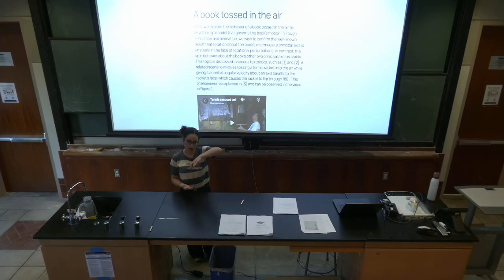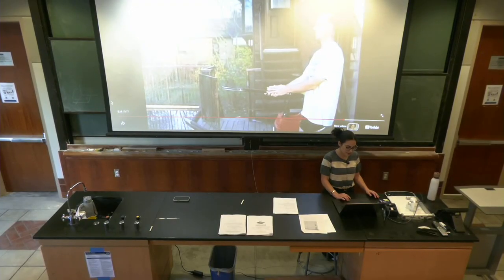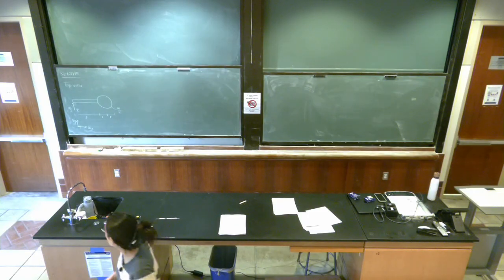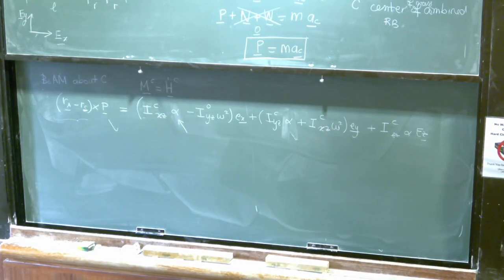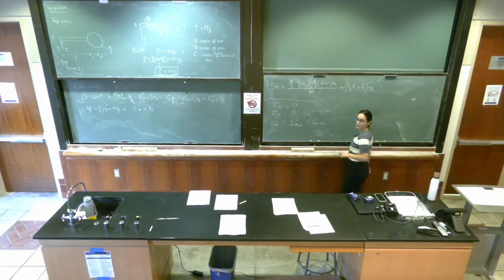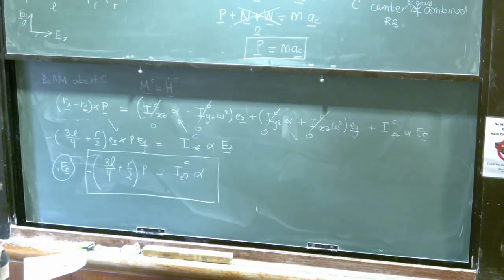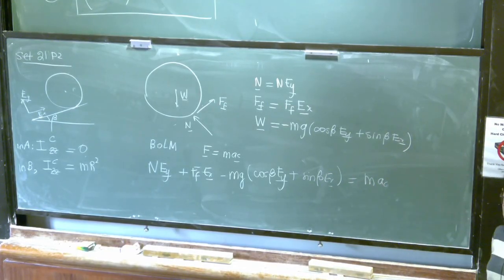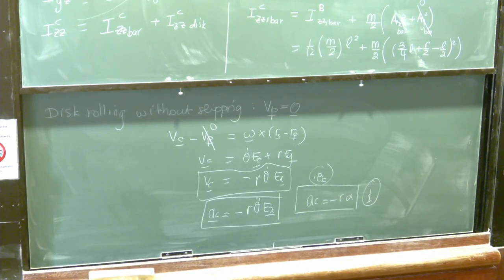14. Intermediate Axis Theorem, More exercises on RB Kinetics